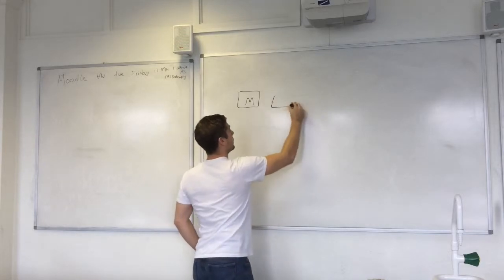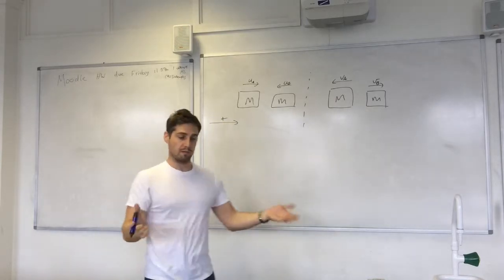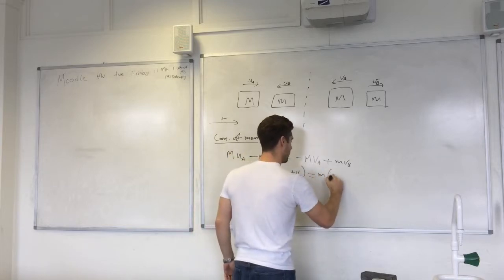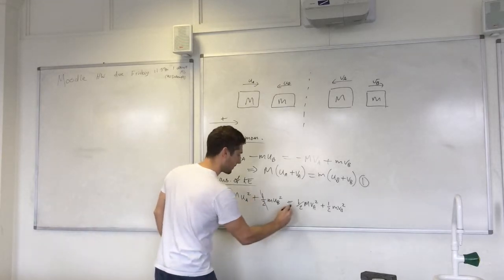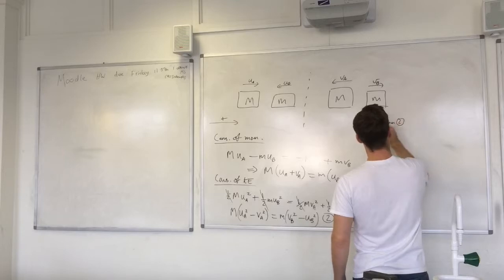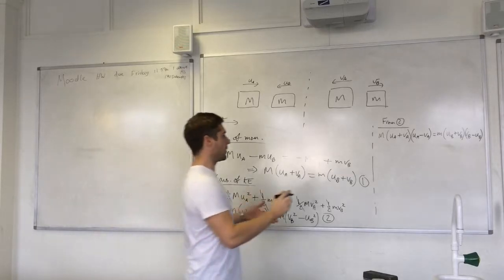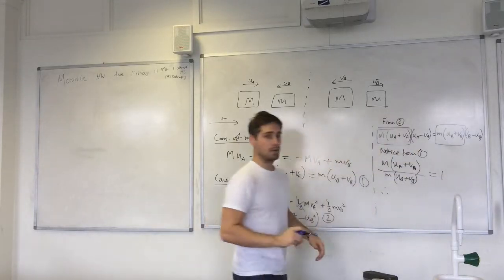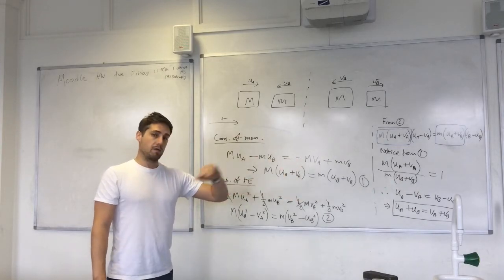Elastic Collisions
I show the derivation of an equation that can be used for elastic collisions.